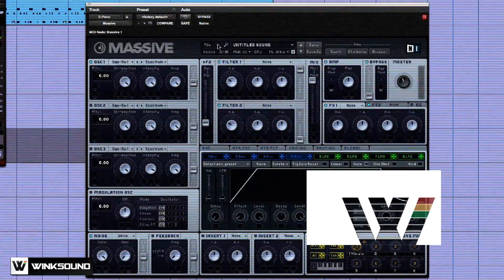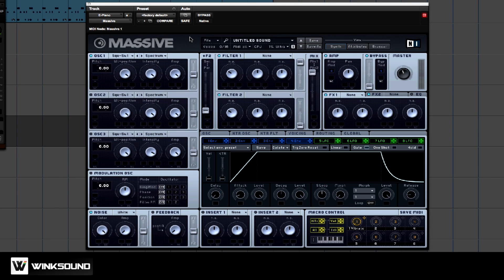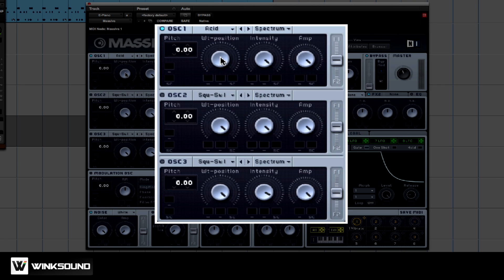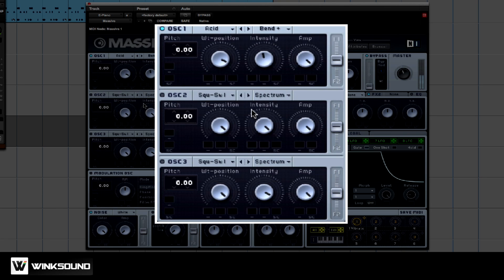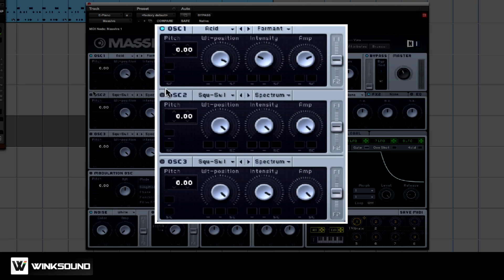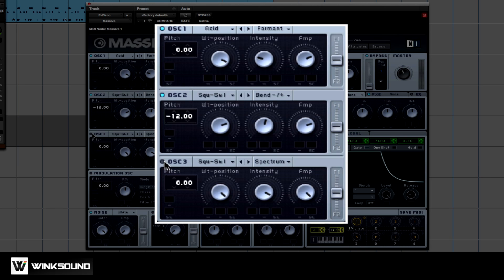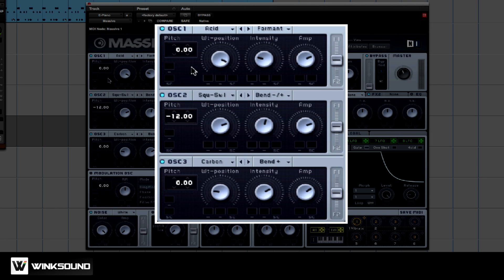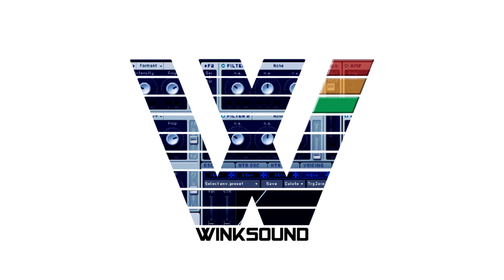Native Instruments Massive: How To Use The Oscillator Section | WinkSound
Oscillators produce the original sound which you can hear in your patches and is then fed through the rest of the signal path in the synthesizer. Oscillation itself is the production of a certain type of waveform, which produces a different sound depending on the shape of the waveform. Native Instruments Massive uses wavetables, a form of additive synthesis, to create it's sounds. In this tutorial Audio Engineer PandaEngineer explains Massive's signal flow and how to use the oscillator section to create custom sounds.